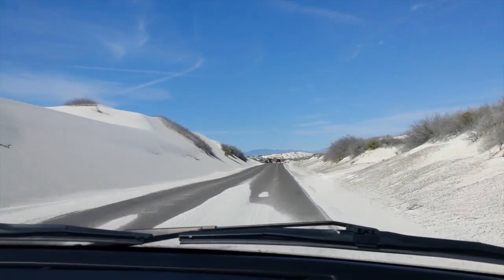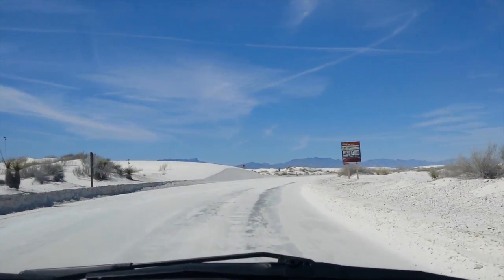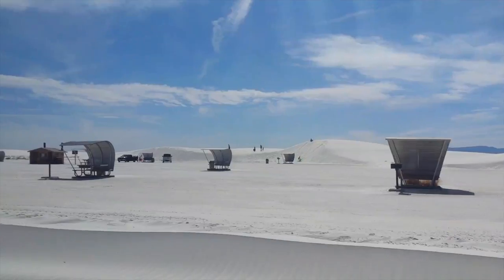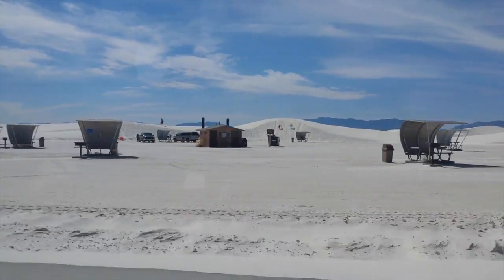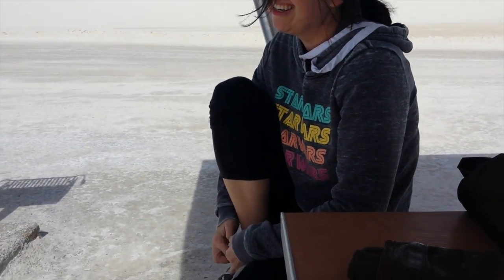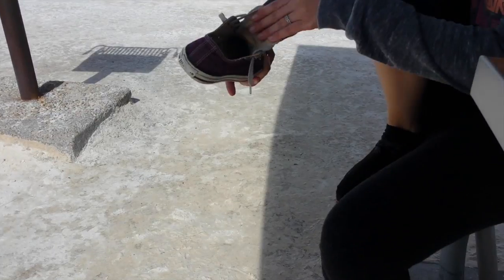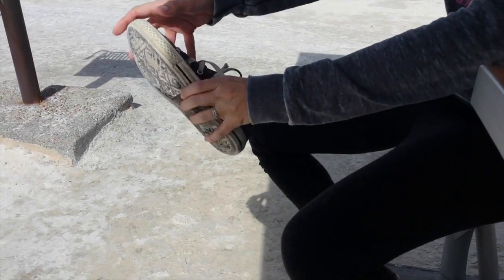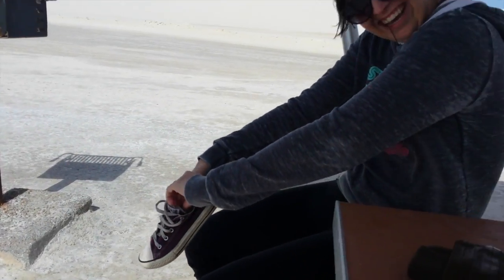IF I DIE I HOPE THIS VIDEO MAKES IT TO MY VIEWERS | White Sands New Mexico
Here's our day at White Sands National Monument in the New Mexico desert. It's beautiful there! I loved travel vlogging this sun spot! If you're ever in central or southern New Mexico stop by White Sands. Fun and breathtaking!

KIM'S BOOKS